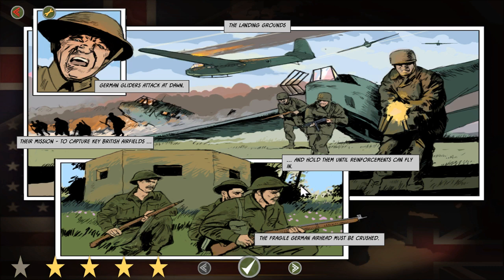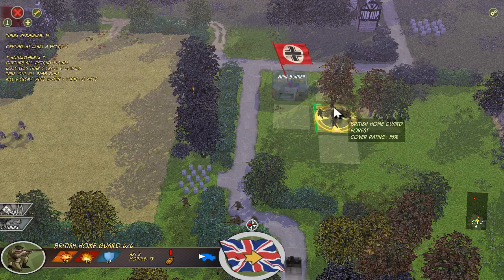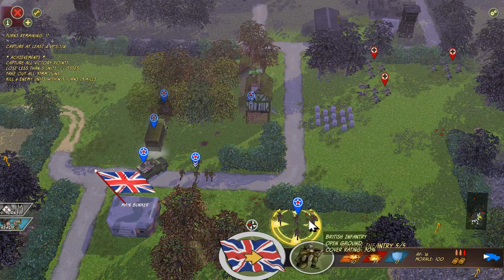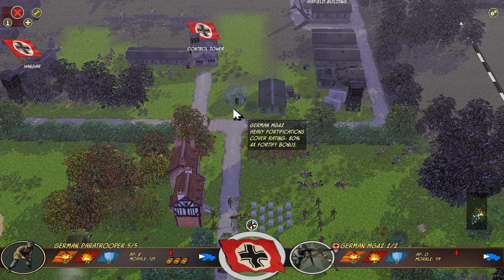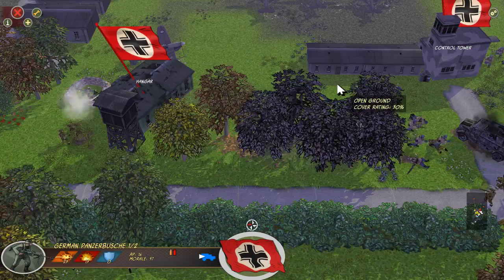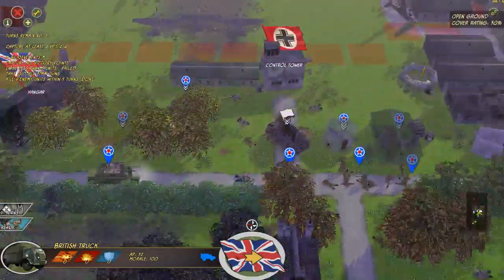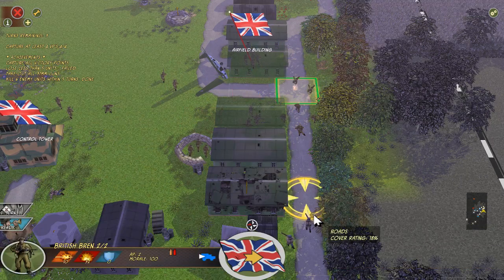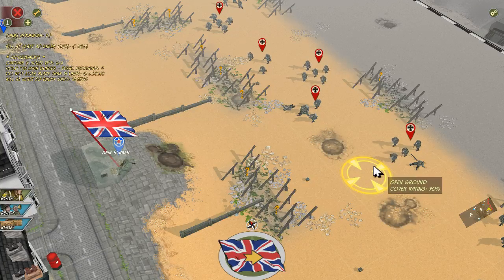Operation Sealion- The Defense of Britain! Battle Academy